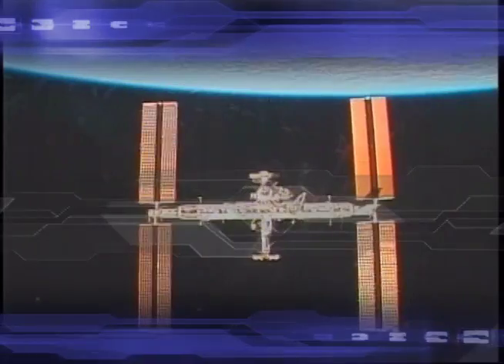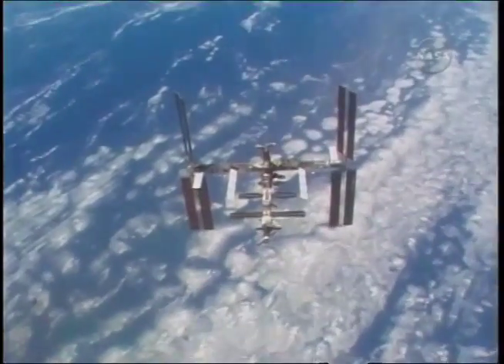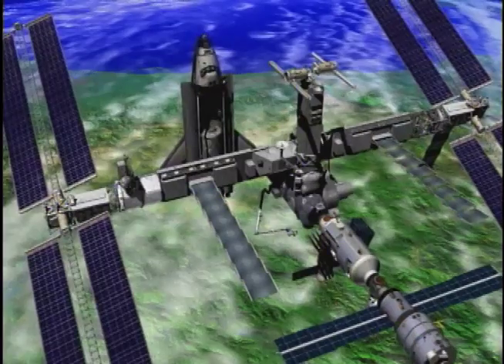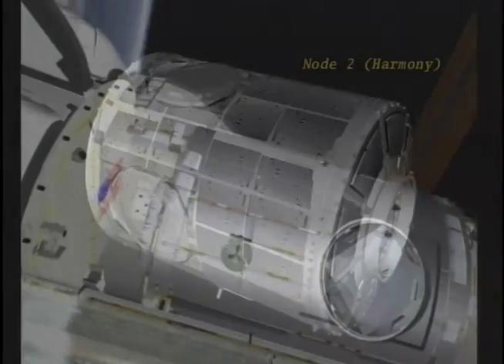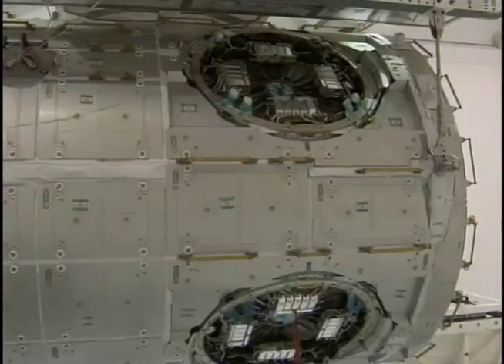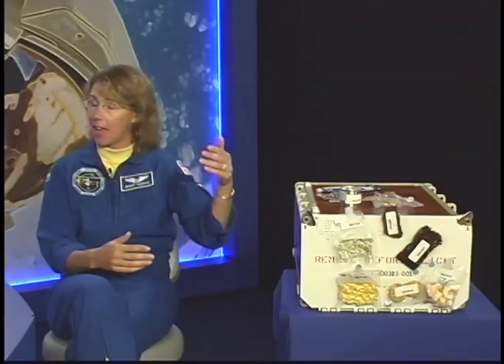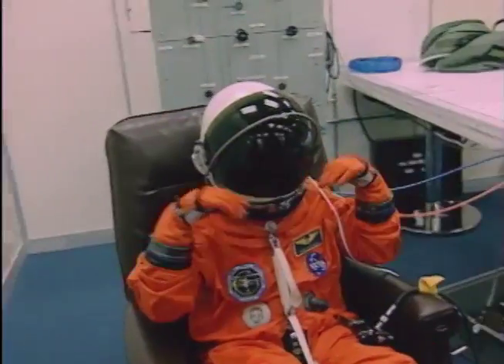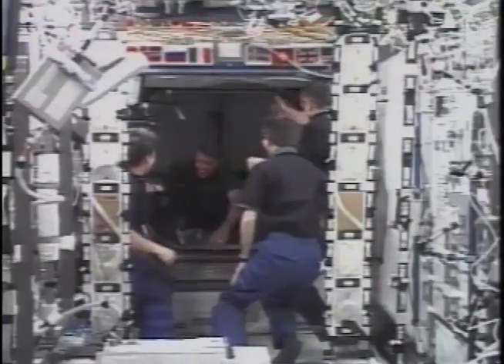STS-120 Astronaut Webcast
NASA astronaut Sandra Magnus, who flew in space on the STS-112 mission, answers your questions during the STS-120 webcast.